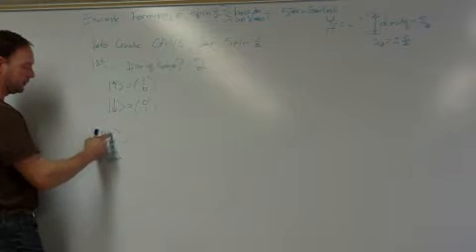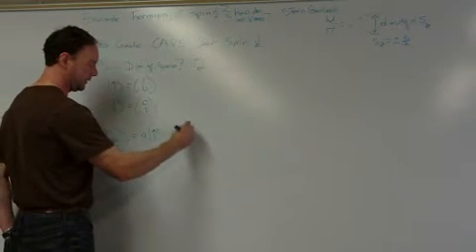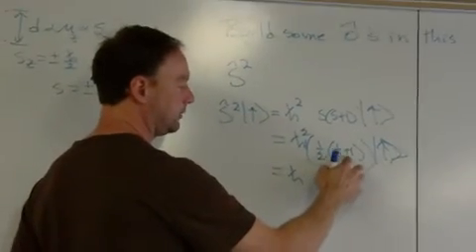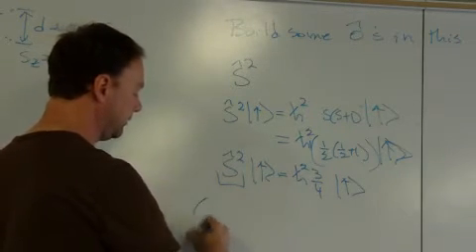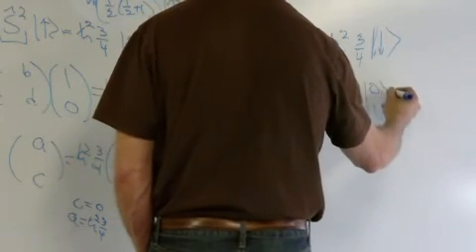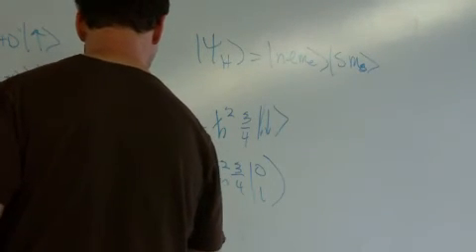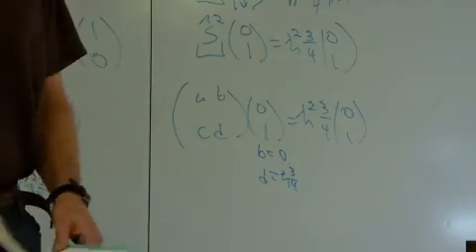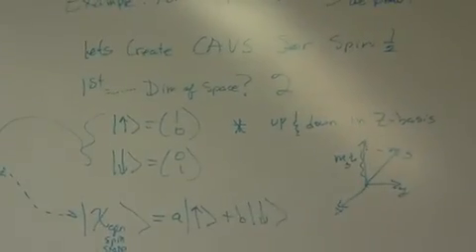Quantum Mechanics Lecture 19 Part 4